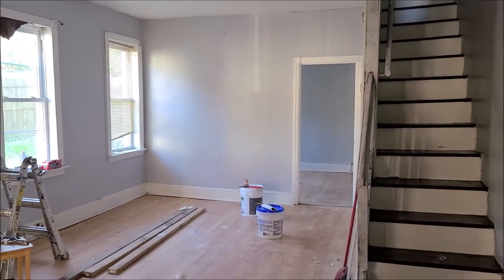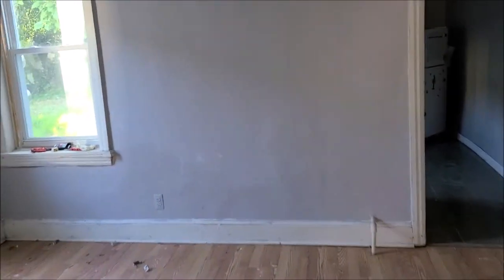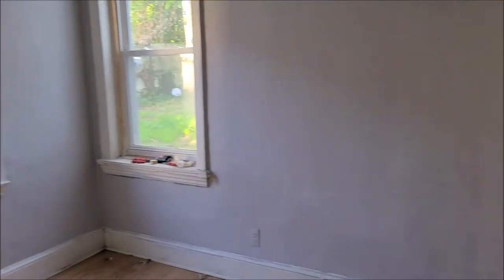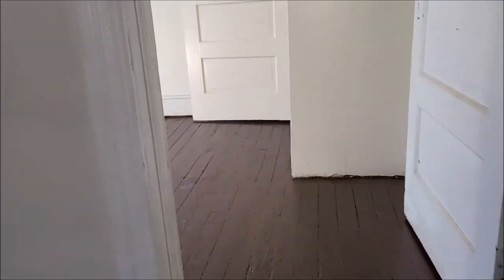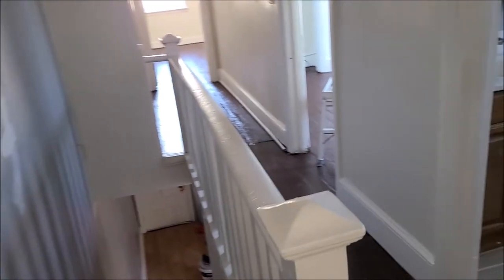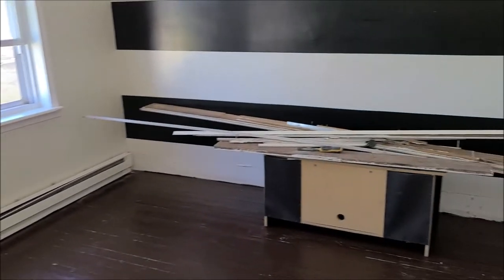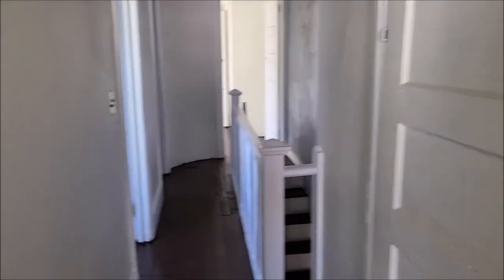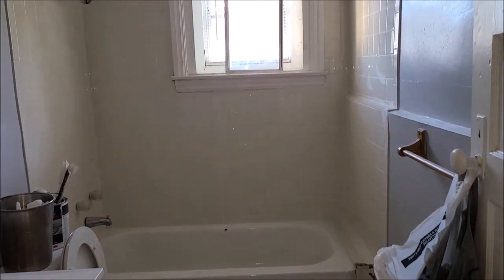Investment property after tenant move out project 2 part 2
Update on project 2.  Up and downfall of rental property after tenant moved out